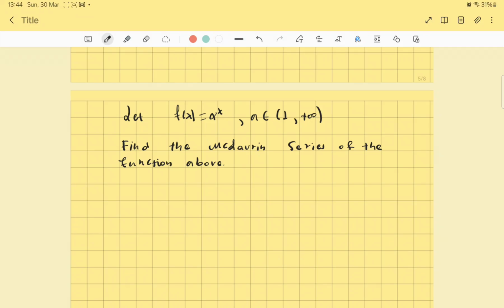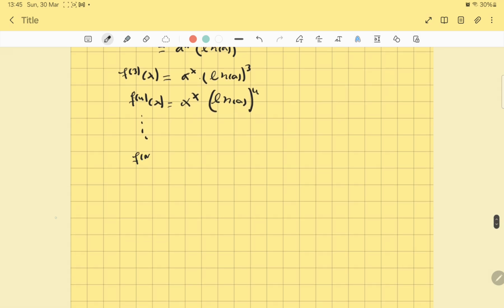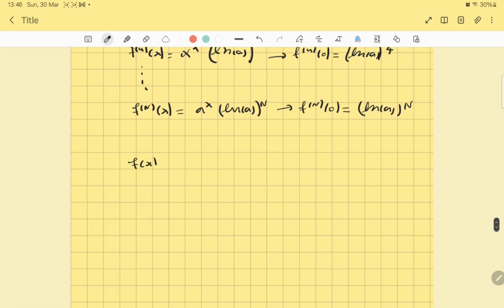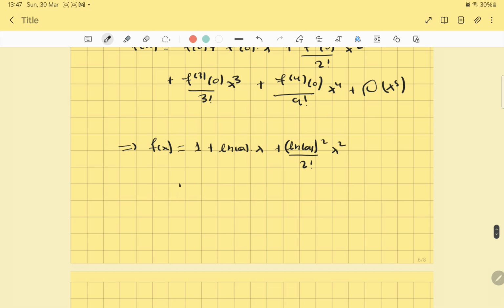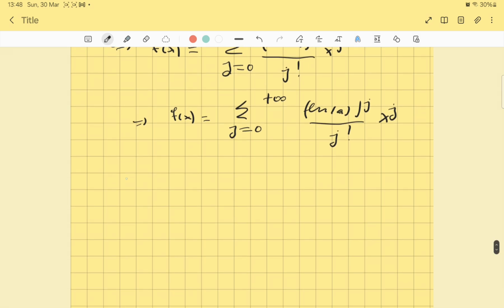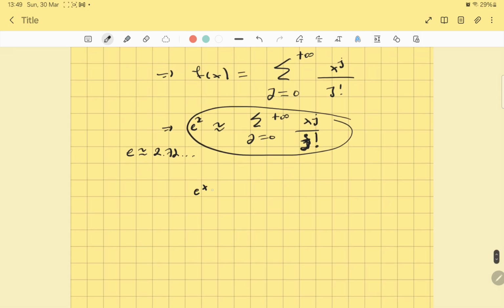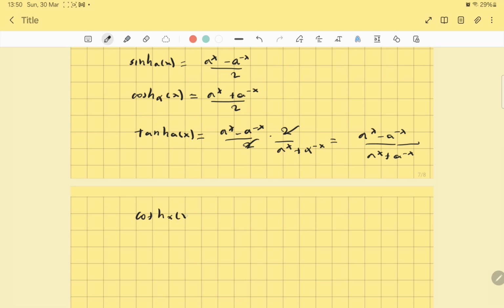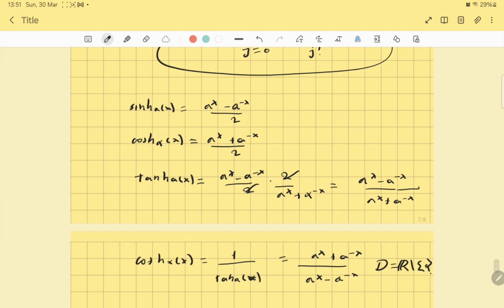McLaurin series of f(x)=a^x.